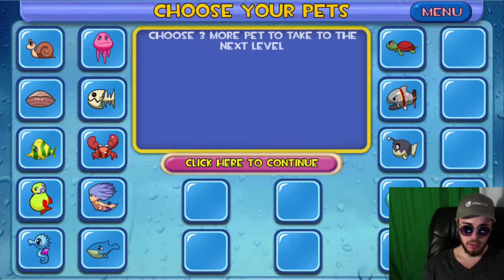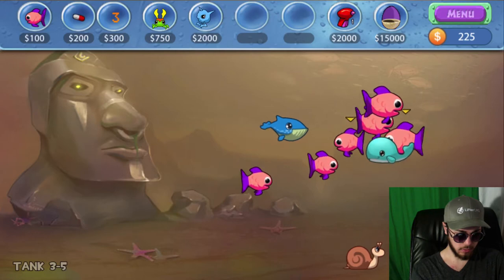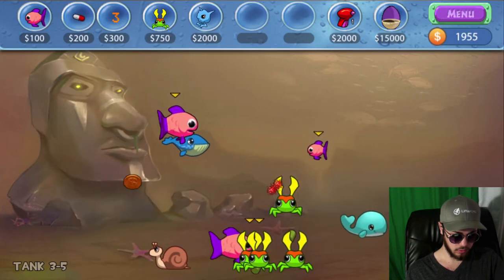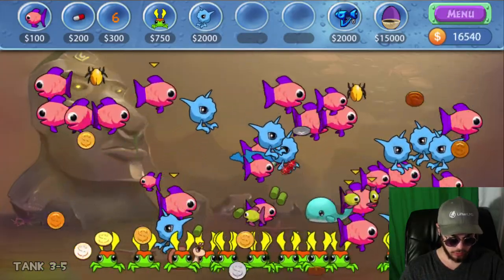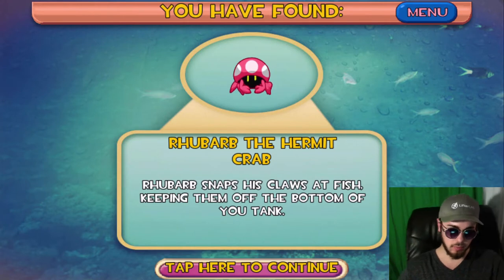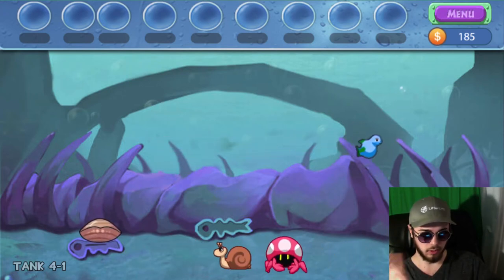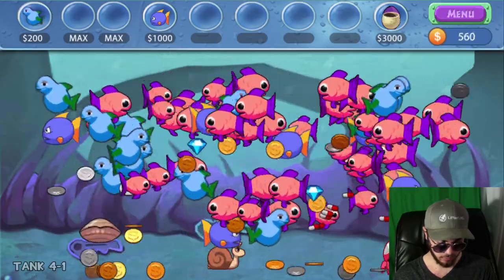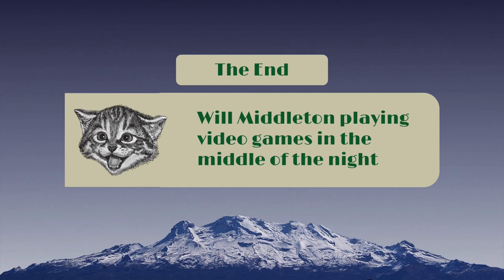Aquarium Episode 7 - Will Middleton Plays Video Games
Finishing up Tank 3 and moving onto Tank 4 in this episode